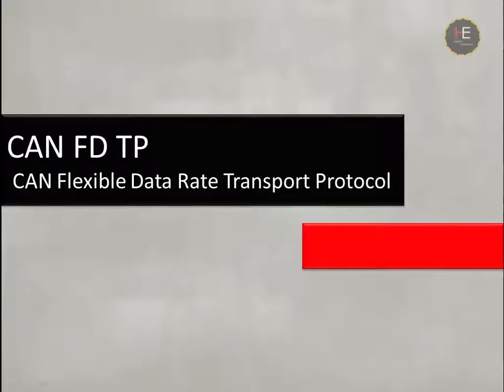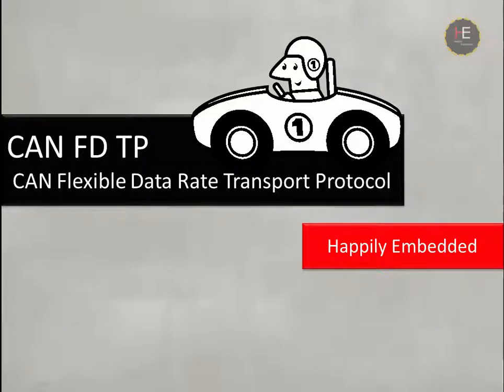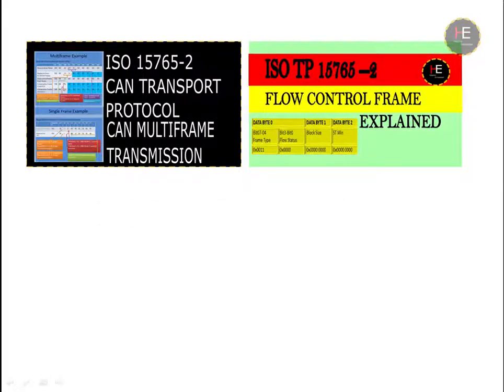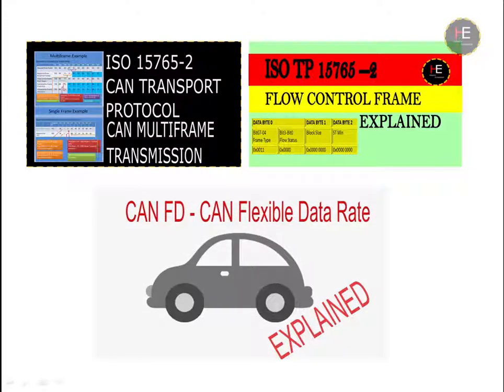CAN FD TP | CAN with Flexible Data Rate Transport Protocol Header Format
This video  helps you to learn CAN FD TP Message format - CAN Multiframe transmission in CAN FD. I think everyone is familiar with CAN TP. If not,please watch the following CAN TP  videos.

To know more about CAN FD Protocol , please watch the following video.